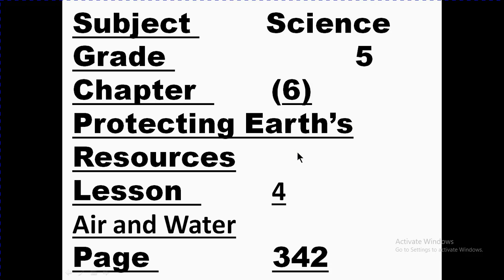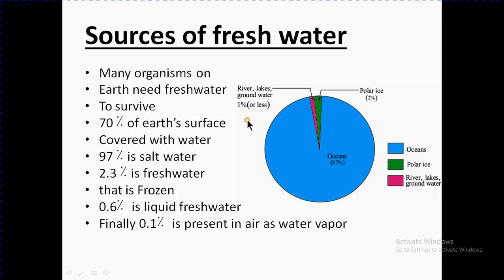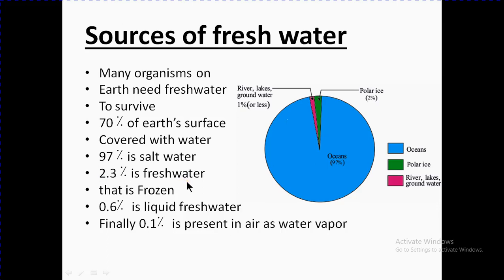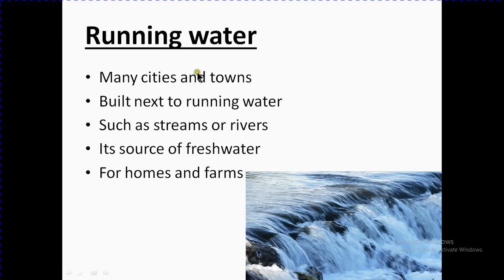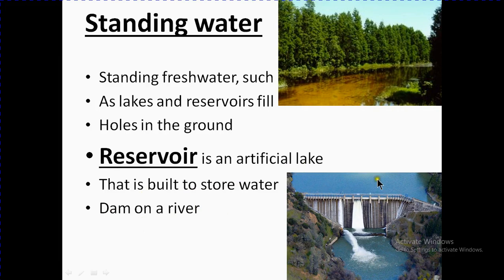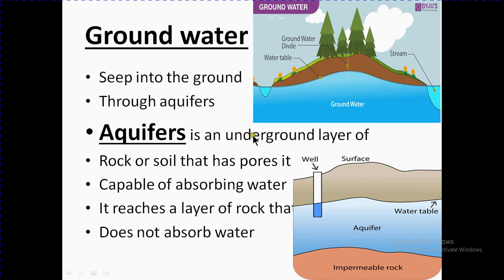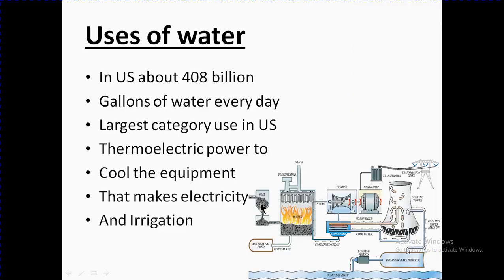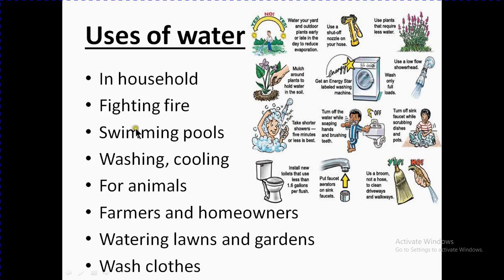Grade 6 Science Chapter 6 Lesson 4 Air and Water